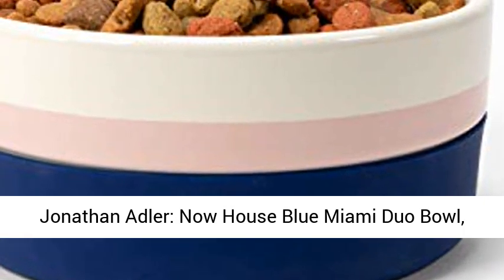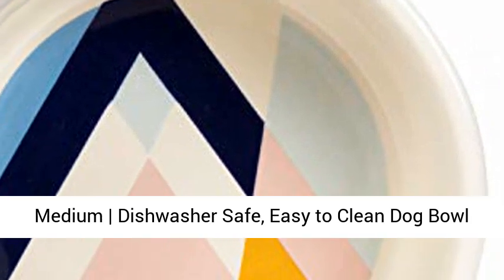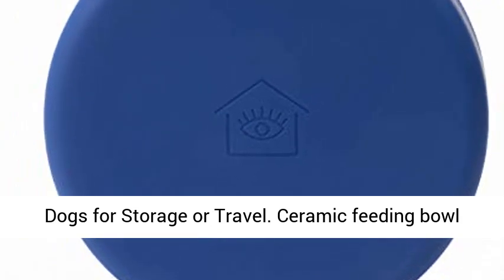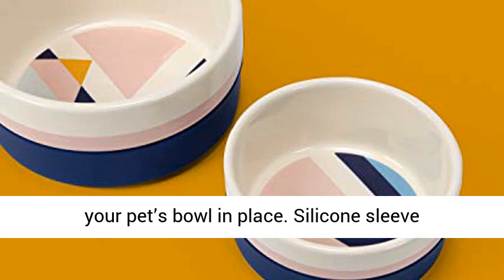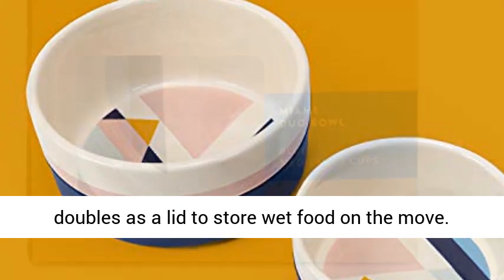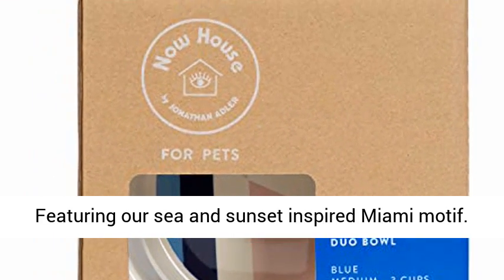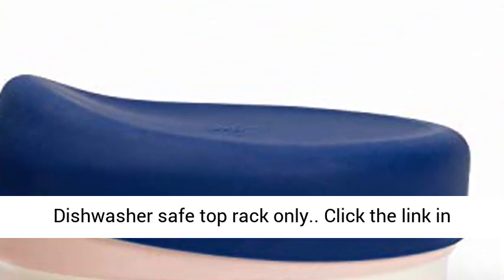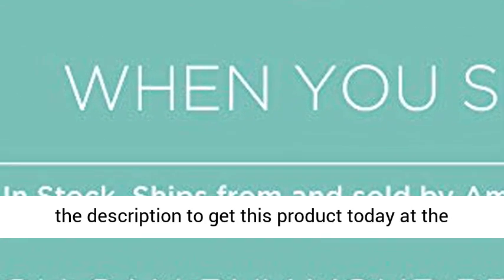Now House Blue Miami Duo Bowl, Medium | Dishwasher Safe, Easy to Clean Dog Bowl with Anti-Skid Lid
Ceramic feeding bowl with a removable anti-skid silicon sleeve to hold your pet’s bowl in place
Silicone sleeve doubles as a lid to store wet food on the move
Featuring our sea and sunset inspired Miami motif
6" Dia 2 6" H and 3 cup capacity (food or water)
Dishwasher safe top rack only